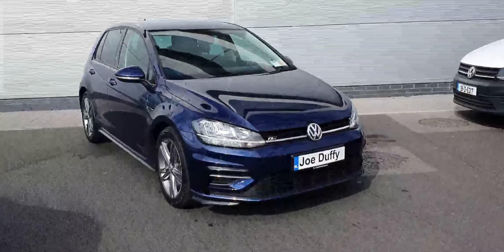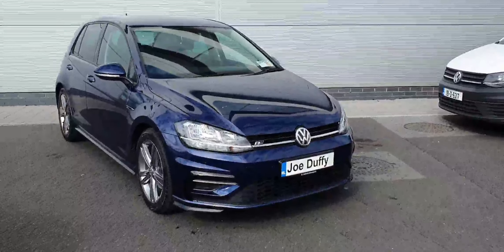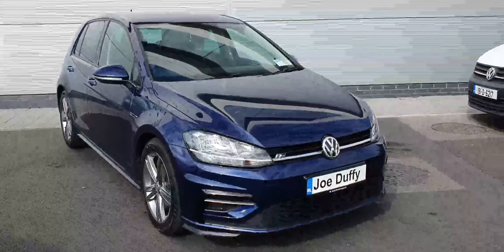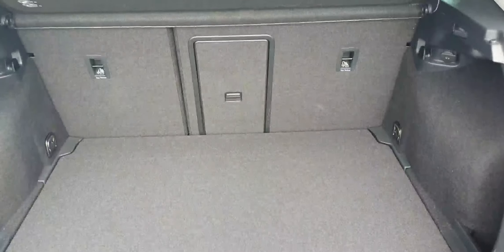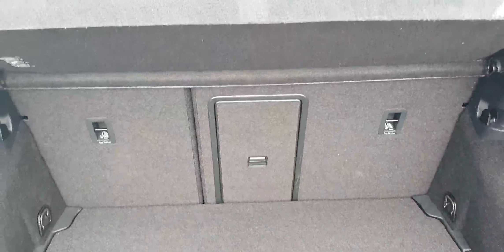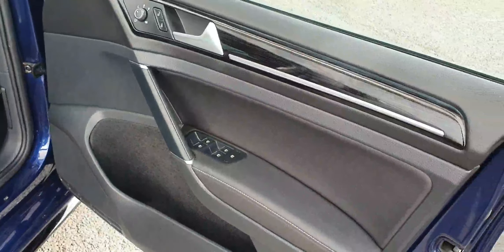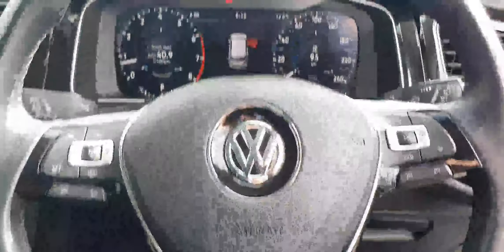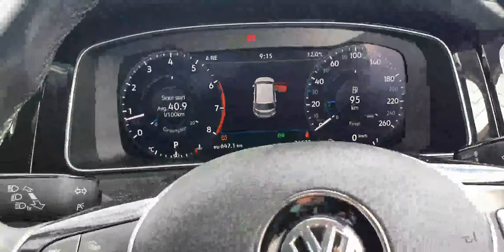201D4885 - 2020 Volkswagen Golf R-LINE 1.5TSI 150HP AUTO 33,400